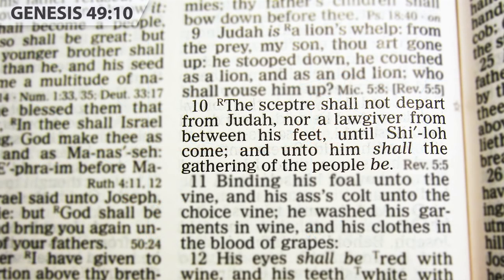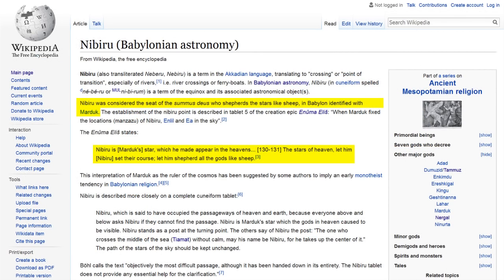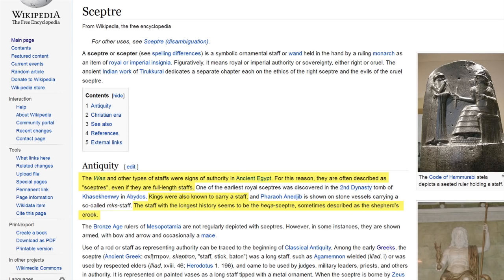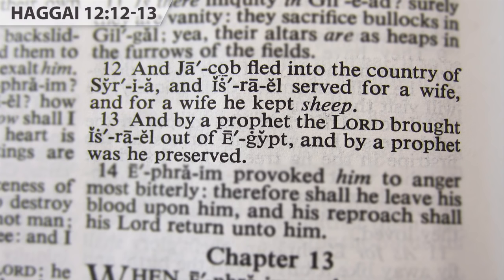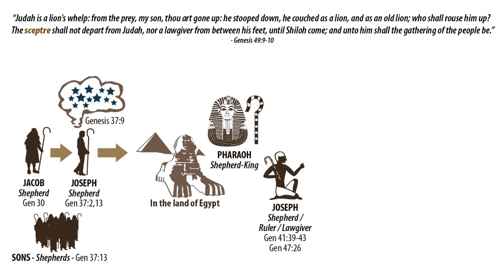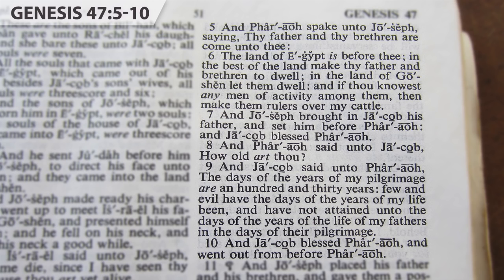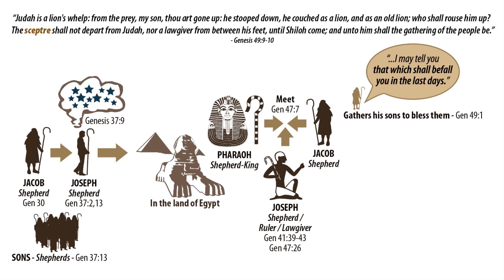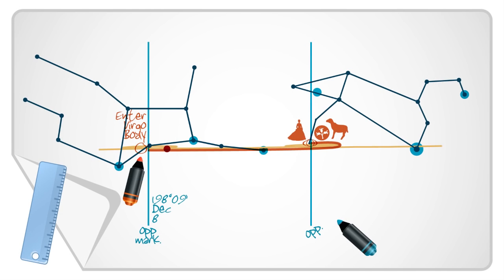The Sceptre Staff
The more that we study the examples that the Bible gives us - for our learning - the greater our understanding will be of the incredible breadth and depth of the Shiloh prophecy. When we consider where the Shiloh prophecy was given, and look at the occupations of the people involved, we gain a much clearer idea of what they understood the Shiloh prophecy to describe. We also see more of our Beloved's beautiful tapestry of redemption! Maranatha!